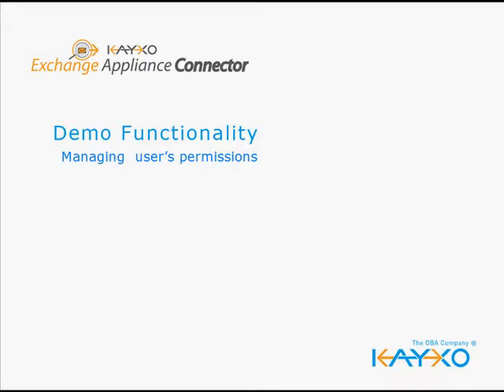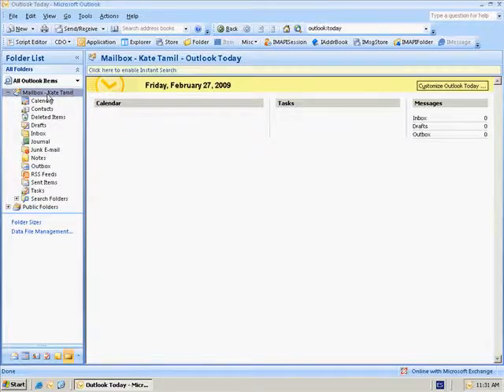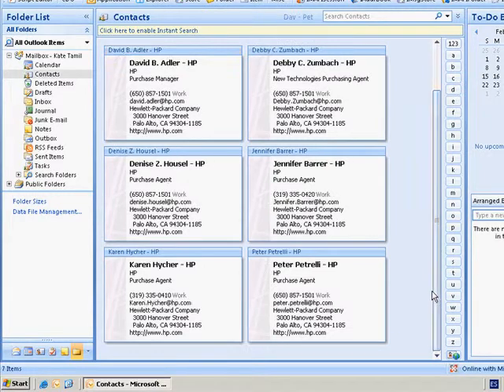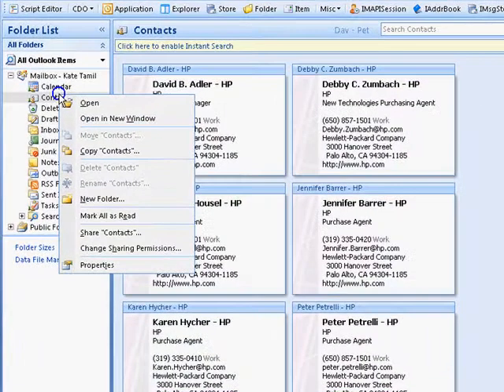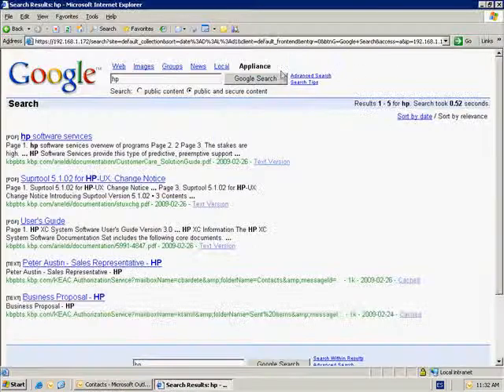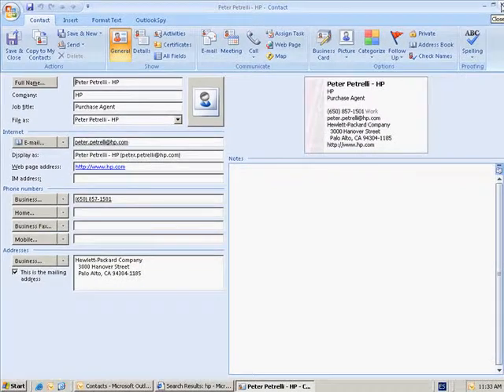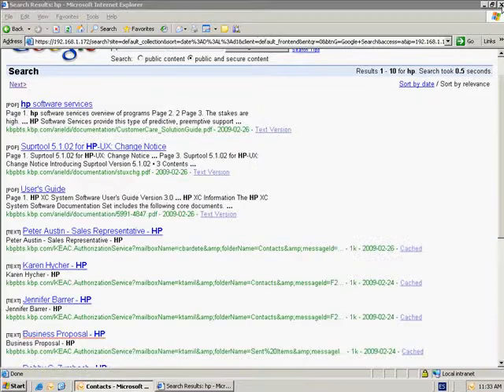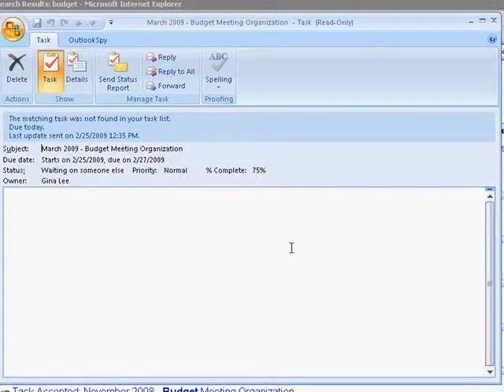Kayxo Exchange Appliance Connector (KEAC) Demo1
KEAC - Kayxo new Connector
It is a connector that extends Google Search Appliance, enabling users to search also for emails, contacts, appointments, tasks and documents stored in Microsoft Exchange, according each items security.